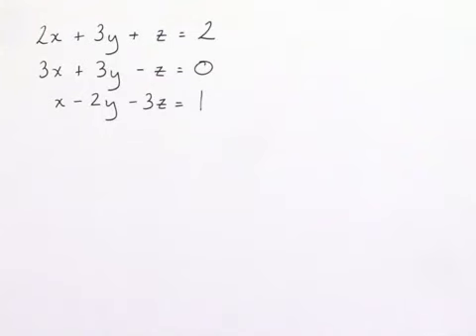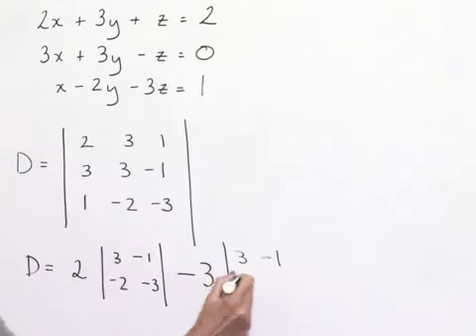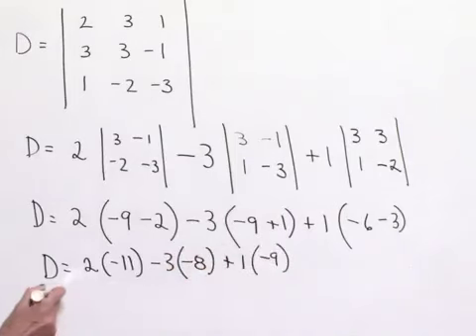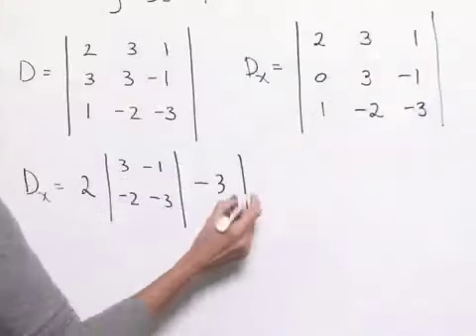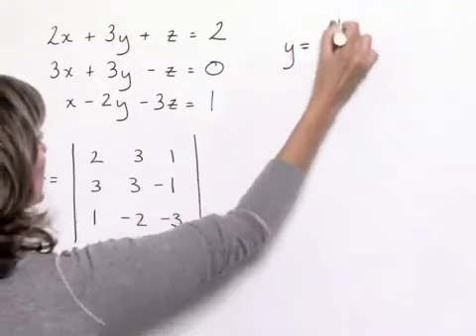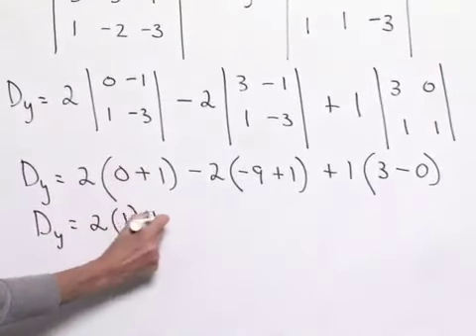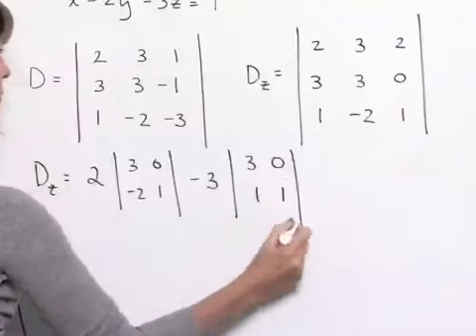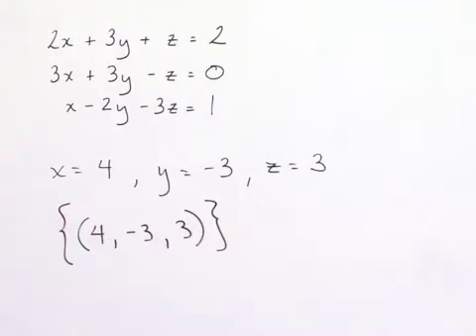Blitzer Algebra for College Students Ch 03 Ex 20